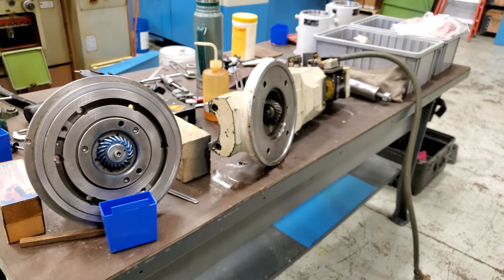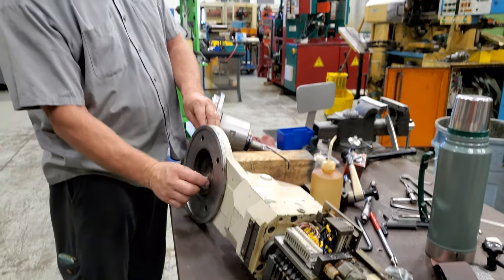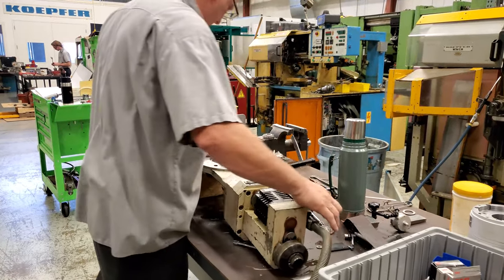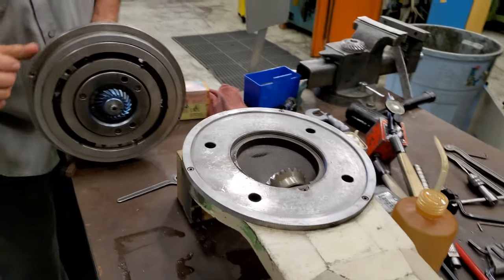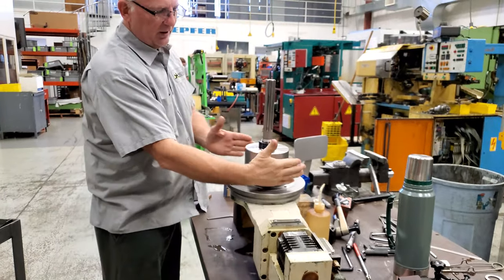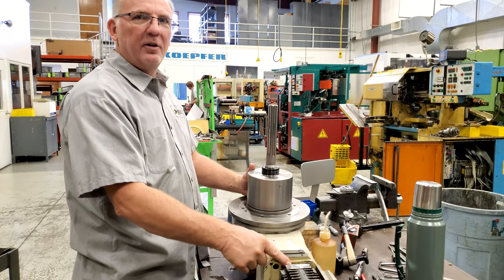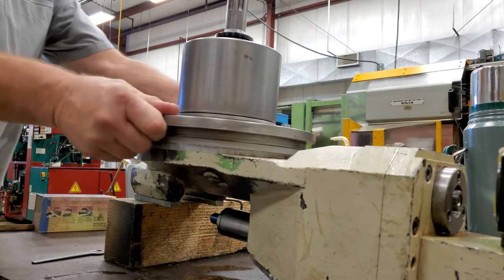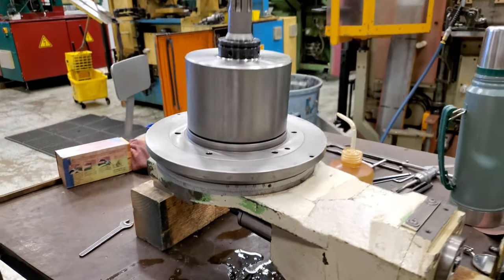In the Shop - Bevel Gear Mesh and Backlash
Helios senior service engineer Dennis Hillary explains hob head bevel gear mesh and backlash.

Helios is a factory-authorized service provider for Koepfer hobbing machines, and it is also a Fanuc Authorized CNC System Integrator.